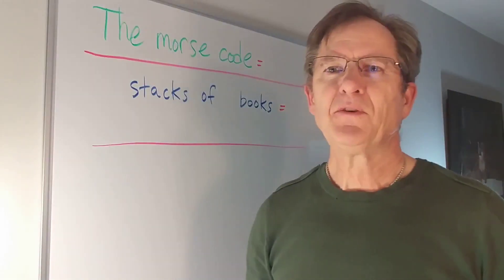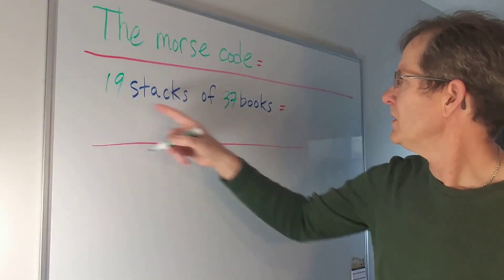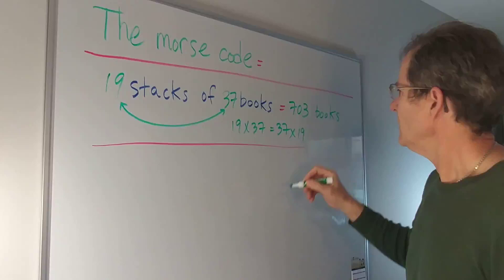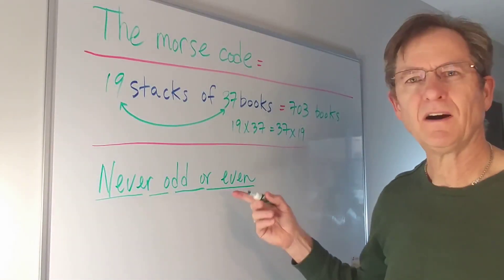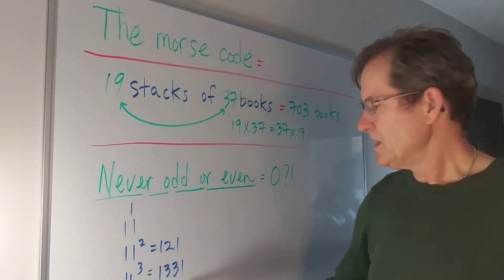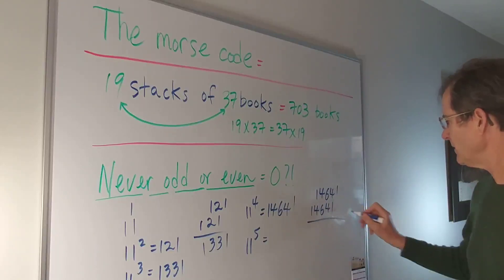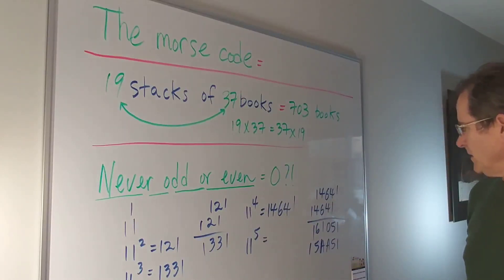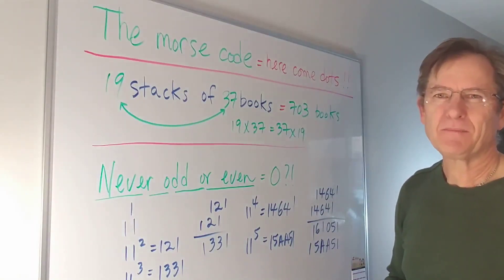Are you a "commuter"?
Mr. John Hush shares a few more palindromes, both literal and numerical. He also discusses the intuitive, logical meaning of the commutative property of multiplication.